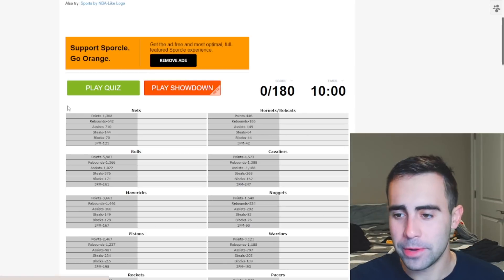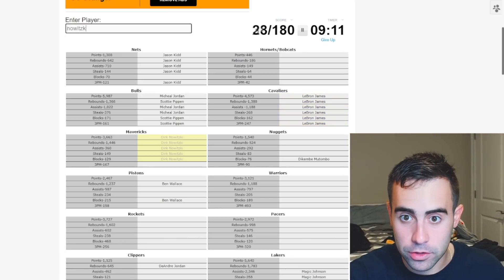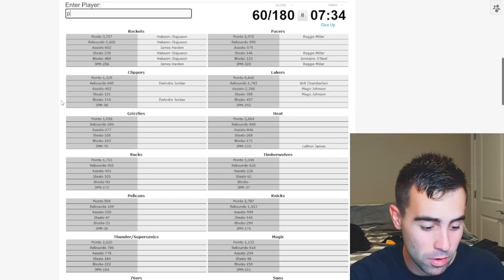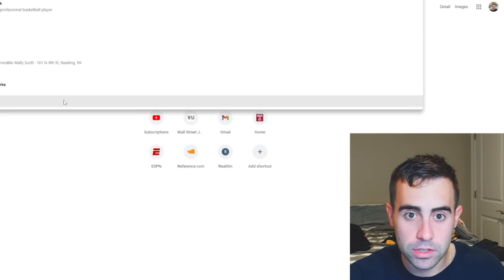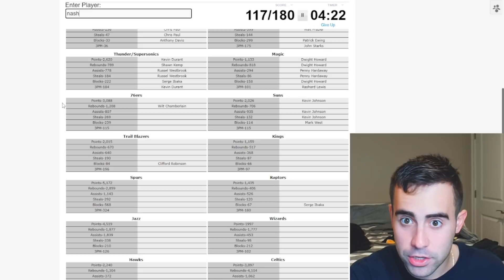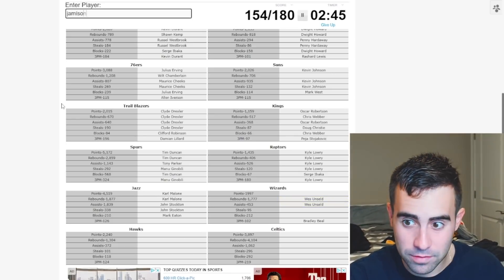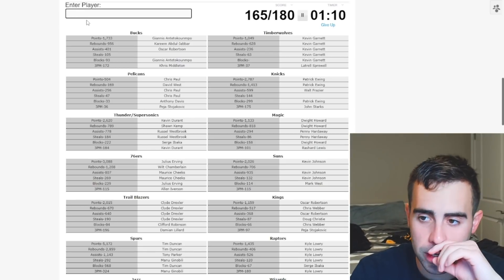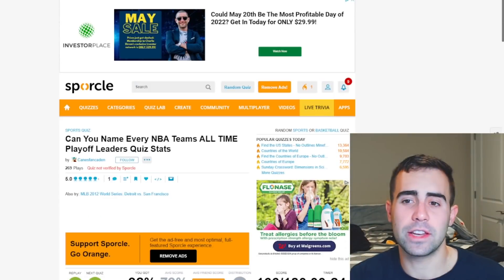How Well Do You Know Your Favorite Teams Playoff Records?